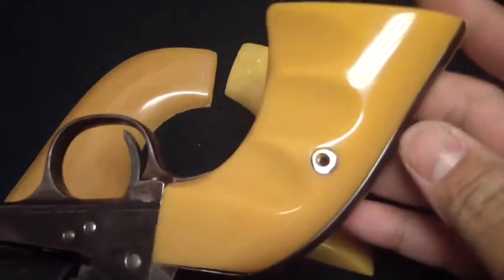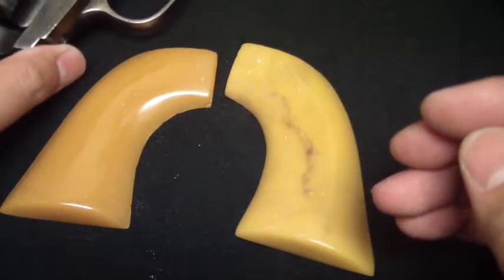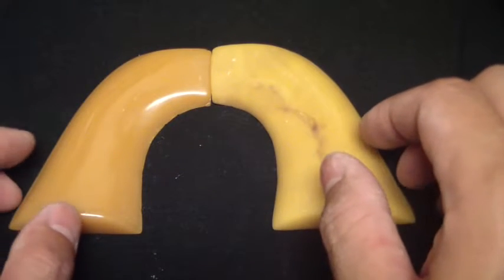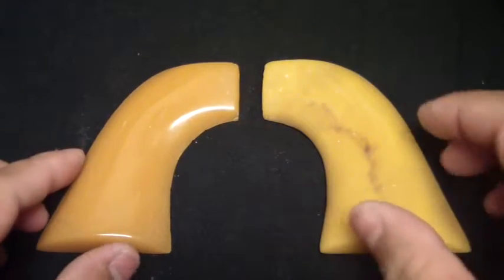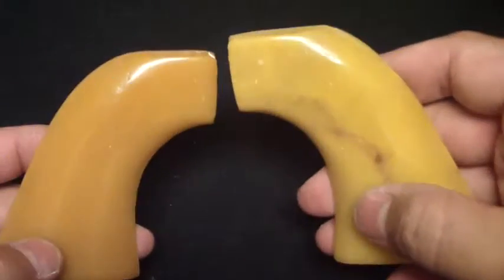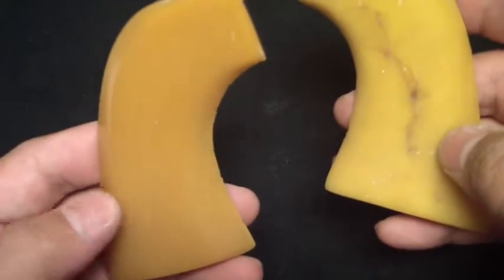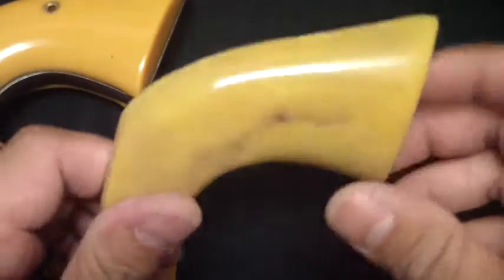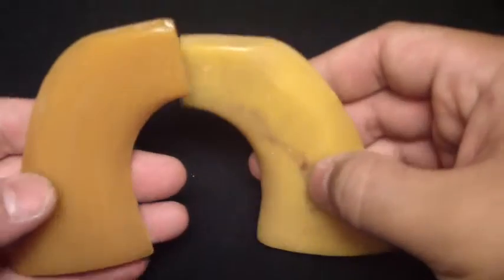BATJAC J.W's custom grips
As a big fan of the DUKE John Wayne that is i sent out to make my own copy of his signature six gun grips the old ivory style yellow grips.